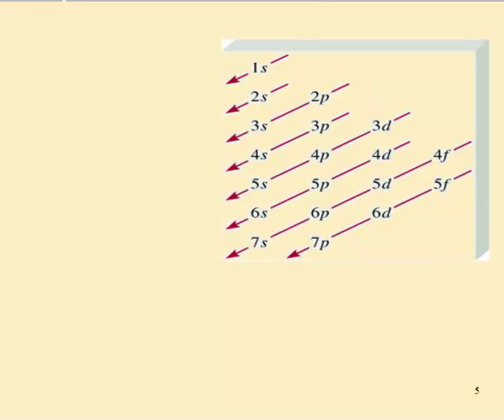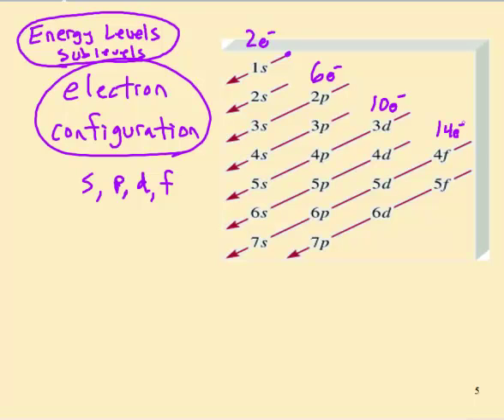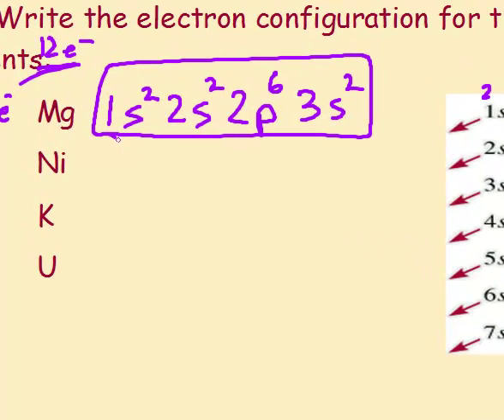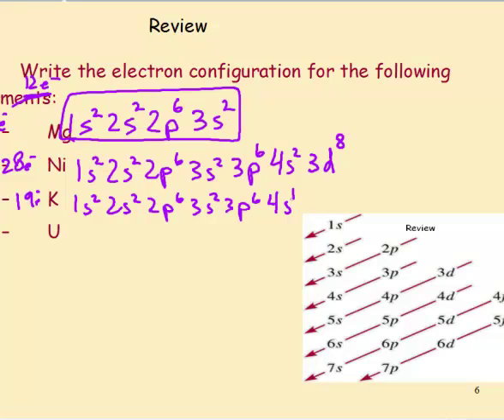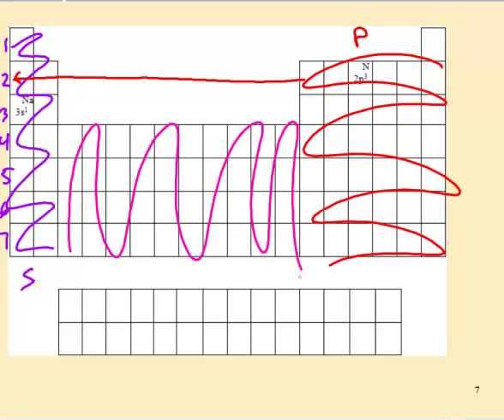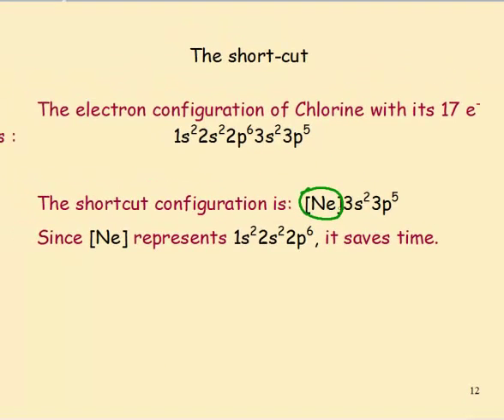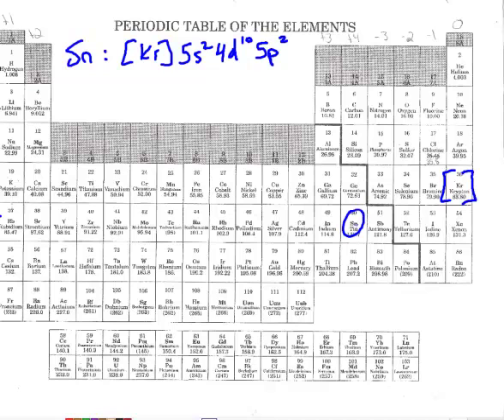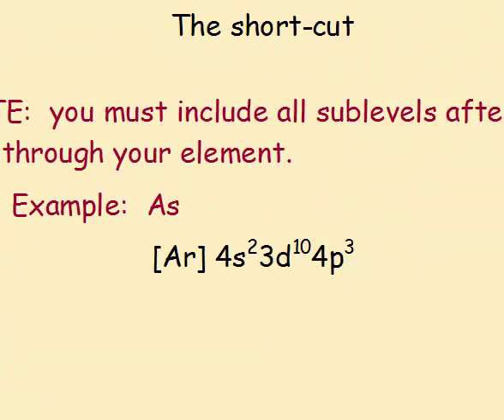Electron Configurations, and the short-cut